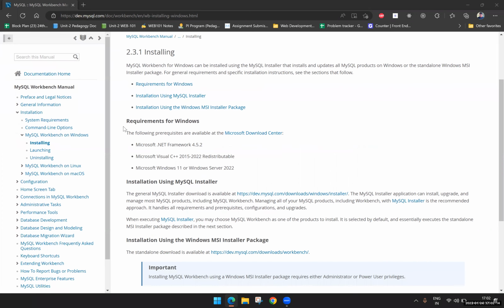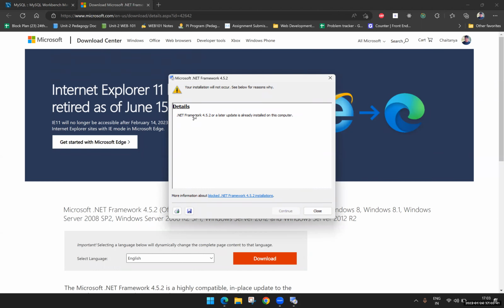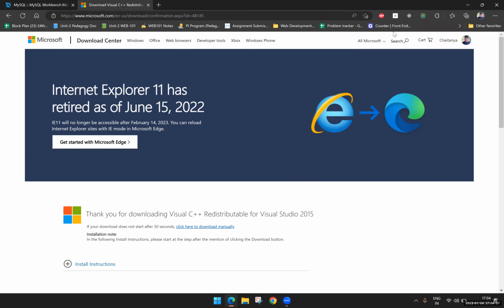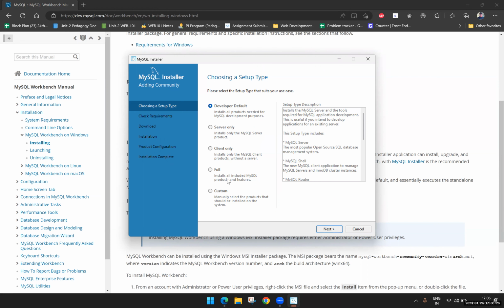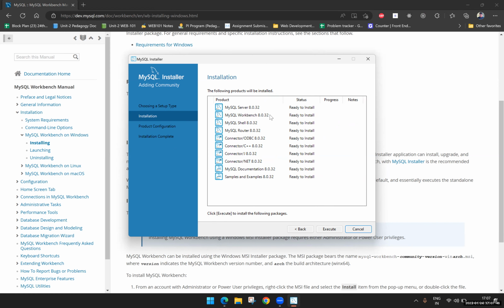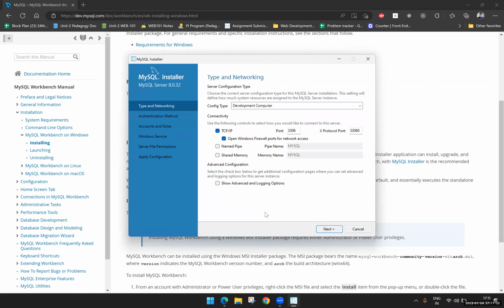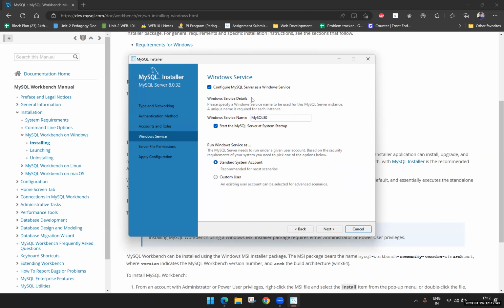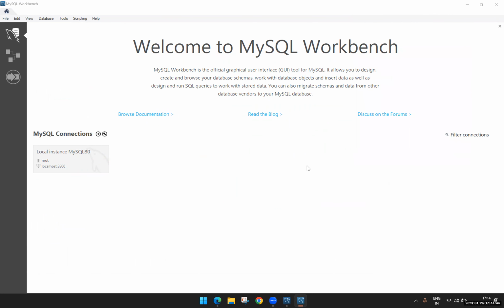MySQL installation guide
community version of MySQL installation guide